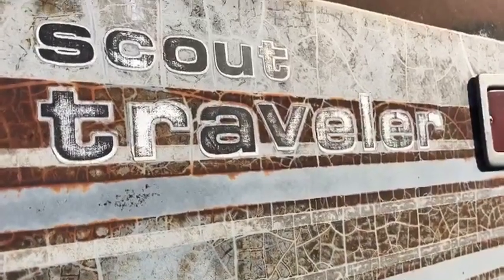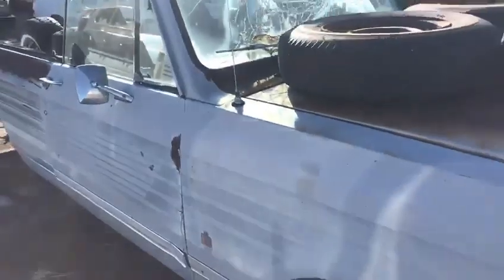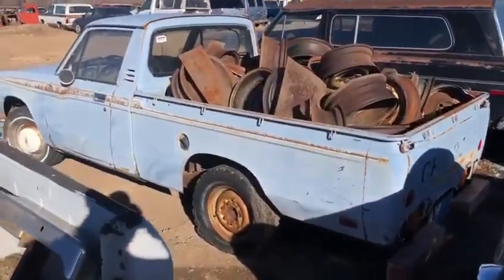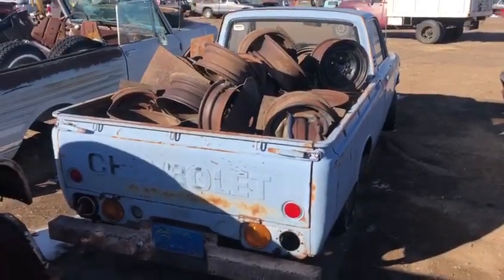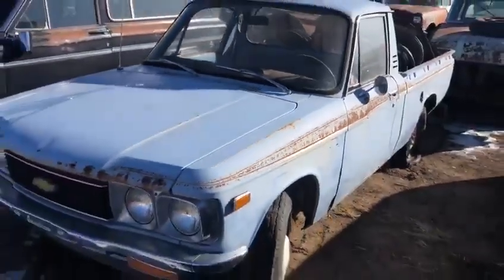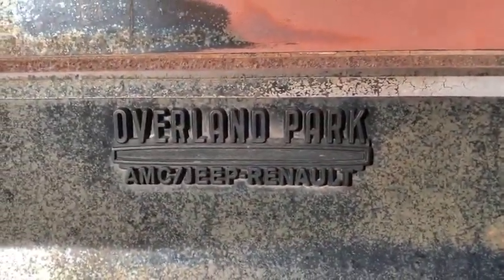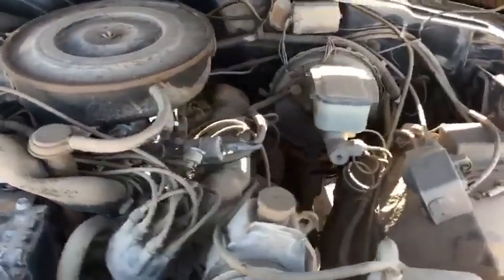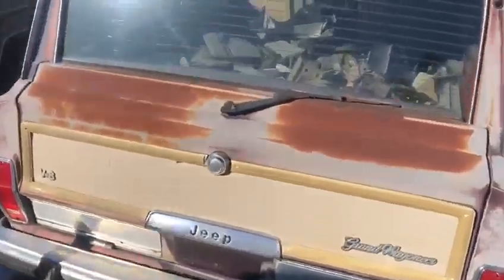More of the new inventory! 1979 IHC Scout, 1972 Chevy Luv, 1981 Jeep Cherokee & a Grand Wagoneer!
Here is some more of the new inventory that came in last week.  I didn't have any of these vehicles in stock before, so these vehicles are all new to me also!